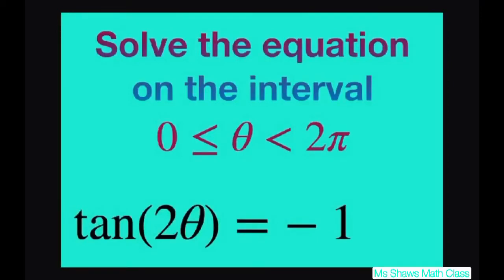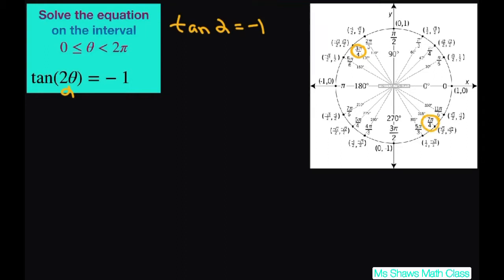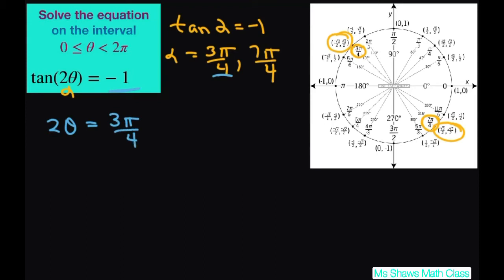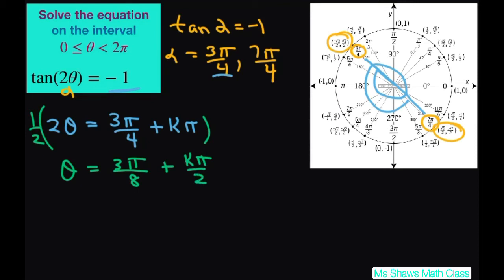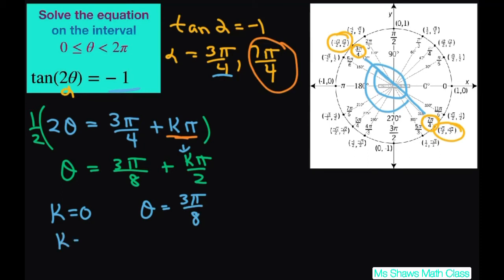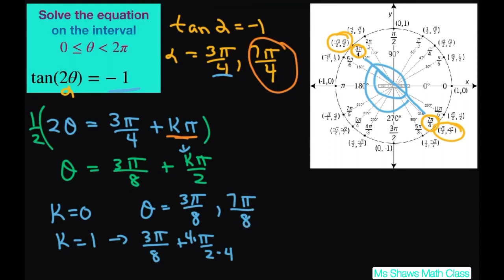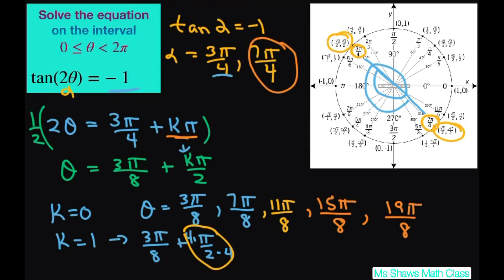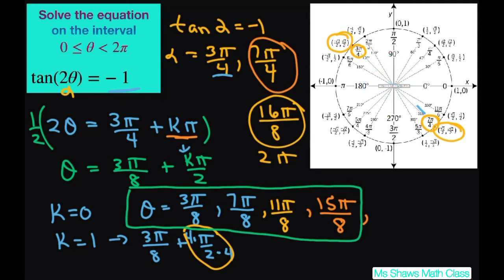Solve the Trig equation tan(2x) = -1 on the interval [0, 2pi)